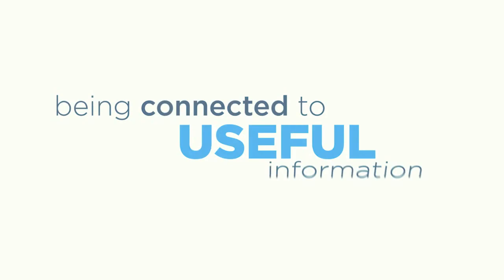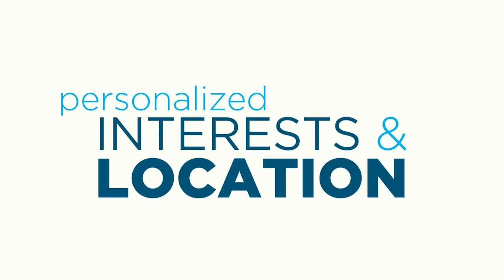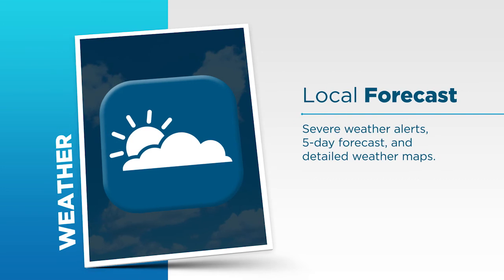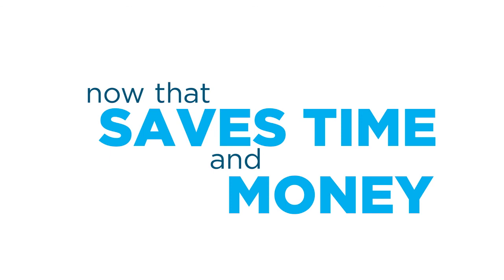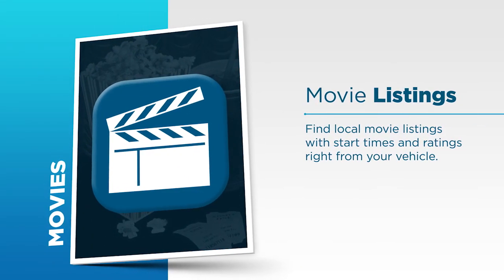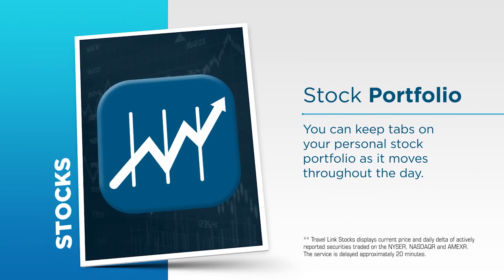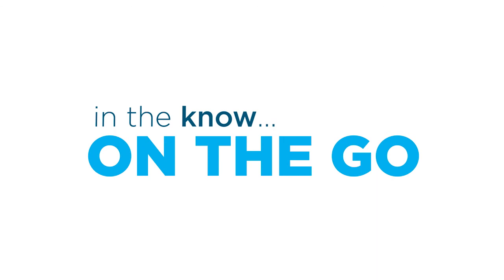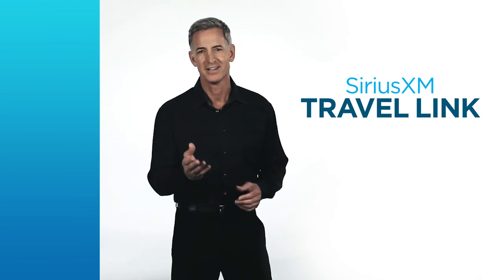SiriusXM Travel Link for Select Kia Vehicles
With SiriusXM Travel Link, you get detailed information seamlessly integrated into your vehicle’s navigation system. Features include weather, fuel prices, EV charging station locations, movie listings, sports scores, and stock prices.